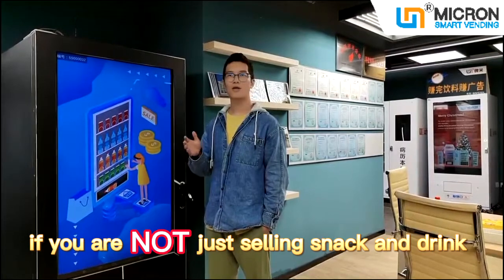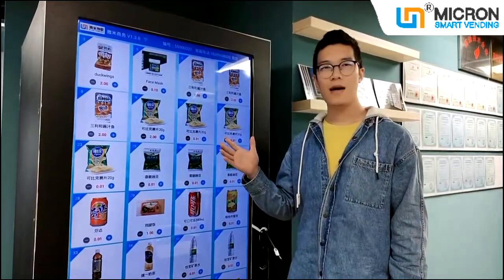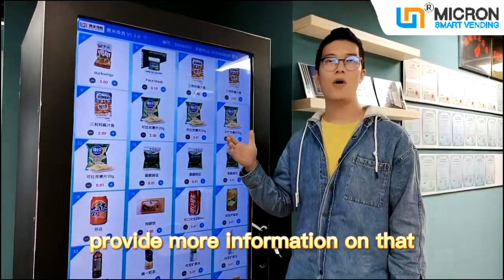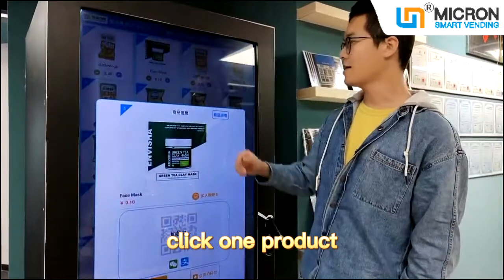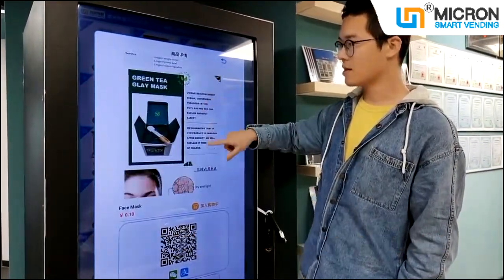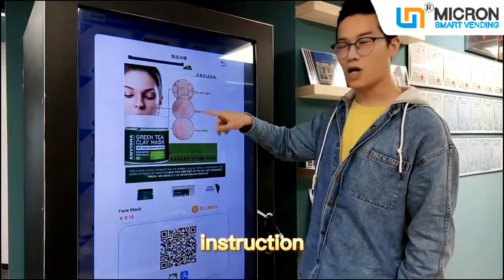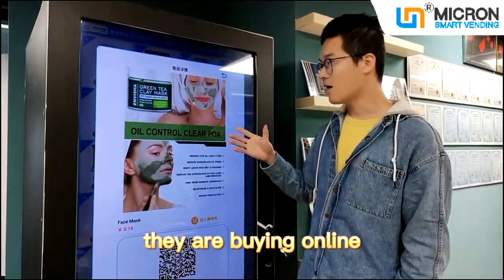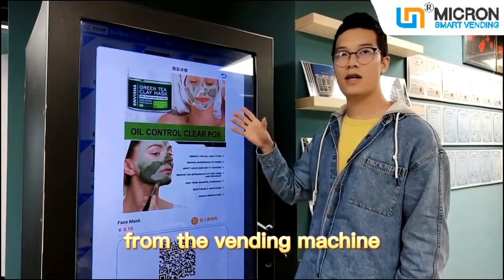Smart Digital touch screen vending machine, support product detail viewing. Touch to buy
Do you want to display more product information
on Vending machine screen?
How about this one~

Your long term vending machine supplier.
China top 3 vending machine exporter.

If you are interested in our product, you can download our latest catalog and user manual from: